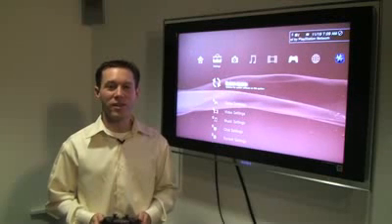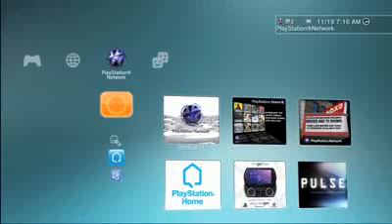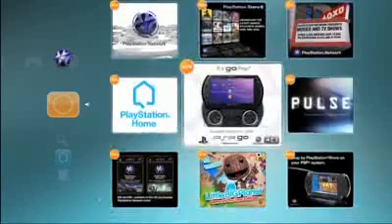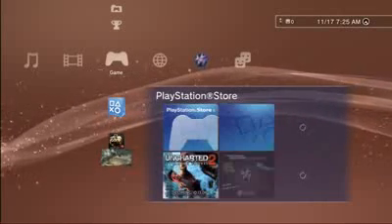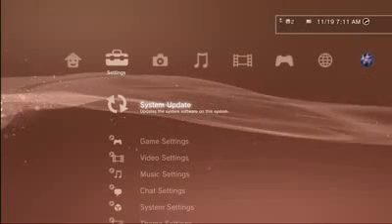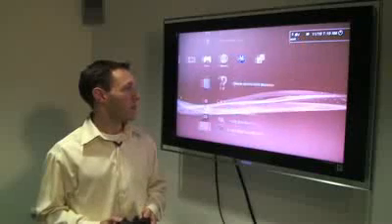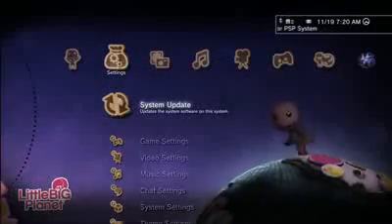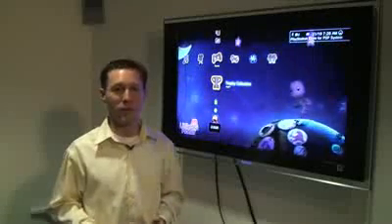Playstation© 3 firmware v3.0 update preview!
An update is coming soon and it's amazing!